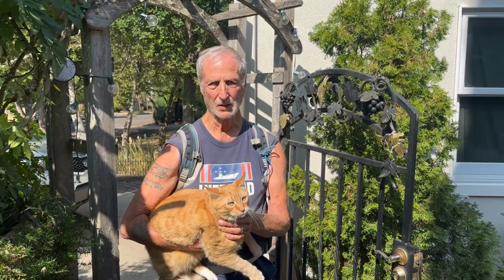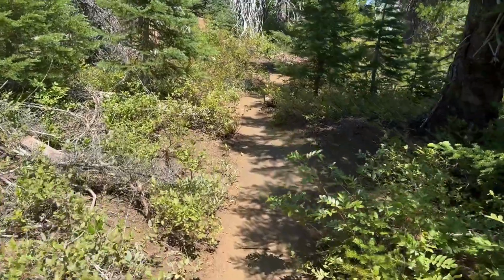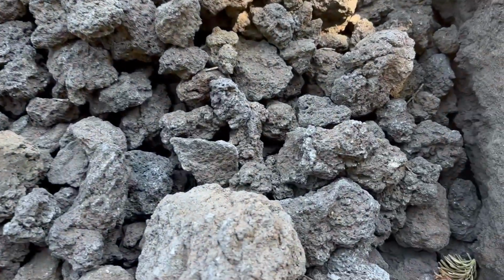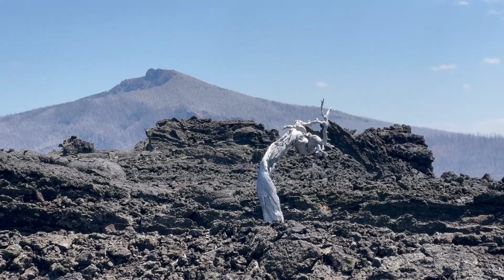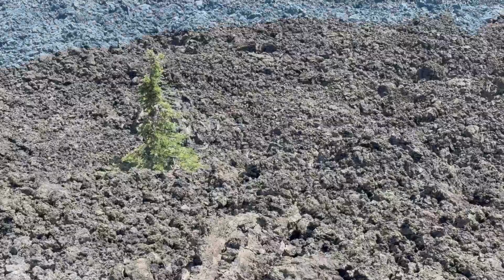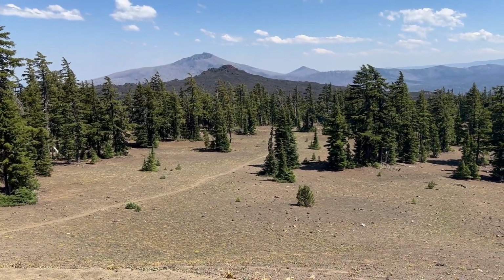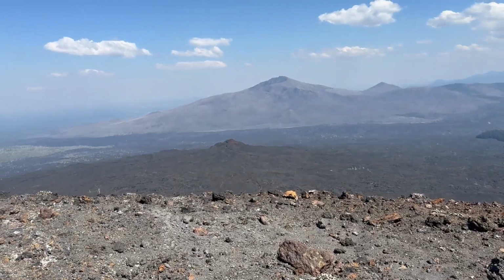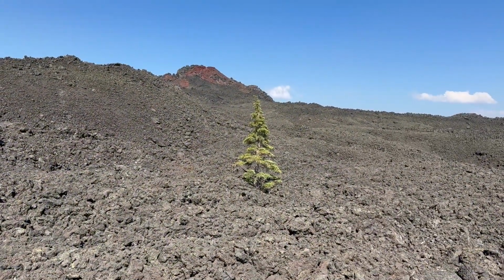Belknap Crater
Please join me on this very unique and rugged trail to Belknap Crater. Two miles of this 3 ½ mile trail are through volcanic rock and coincide with the Pacific Crest Trail, where you're likely to meet PCT through-hikers.